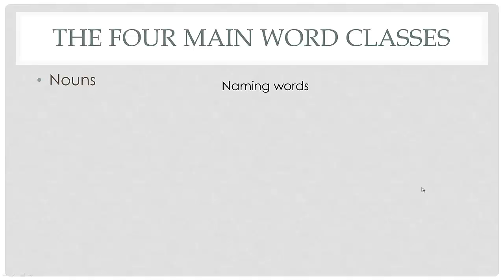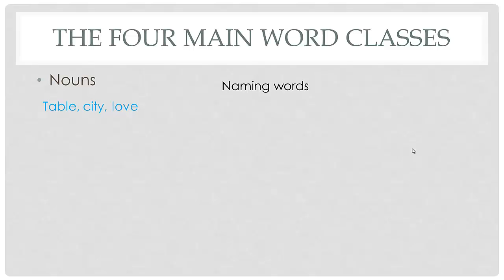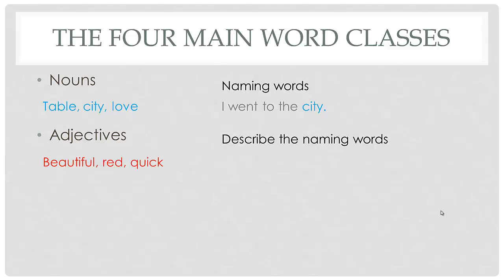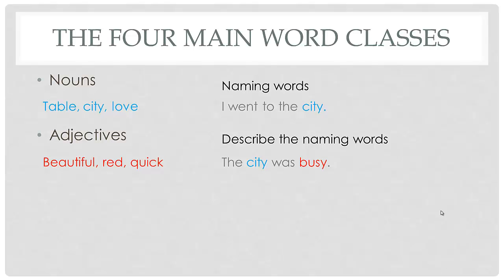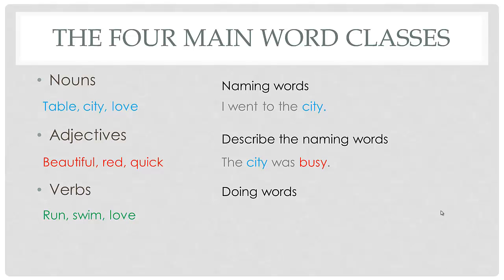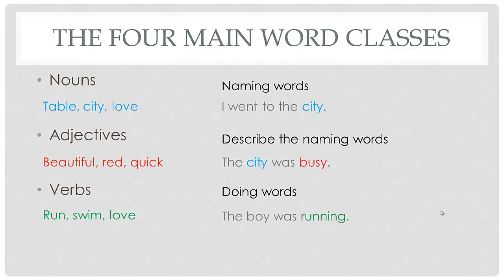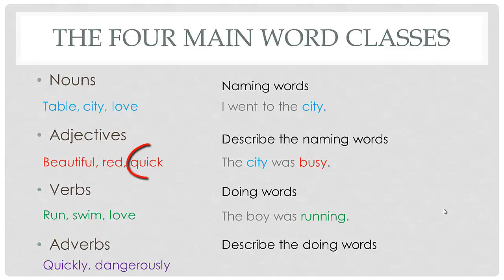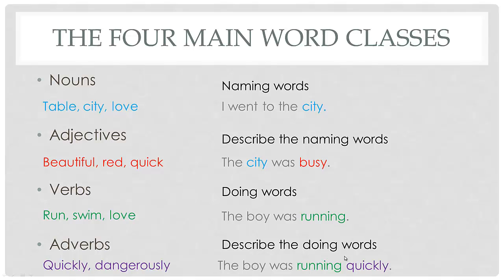The Four Main Word Classes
A video on the four main word classes.